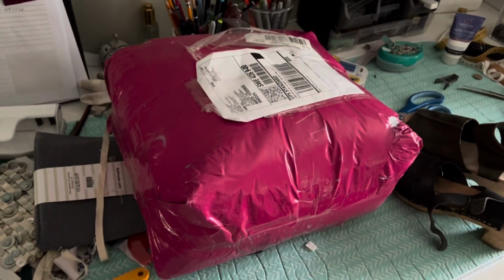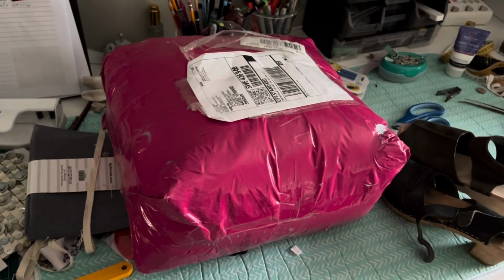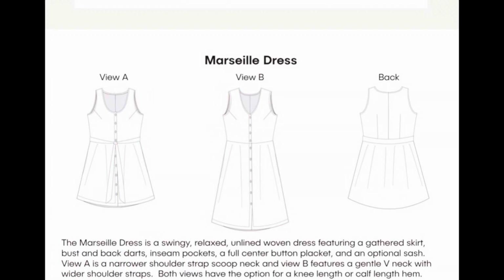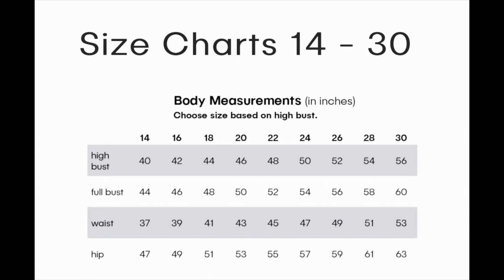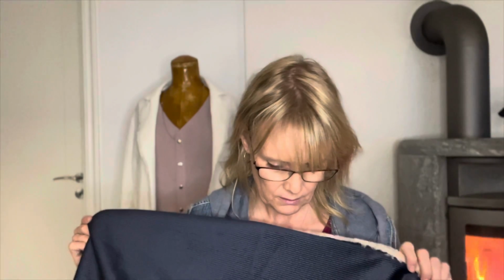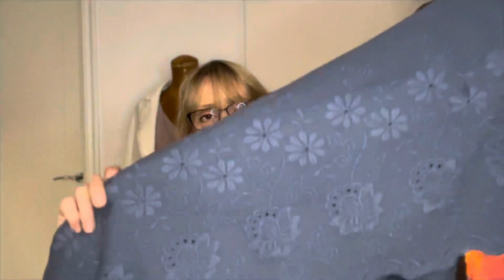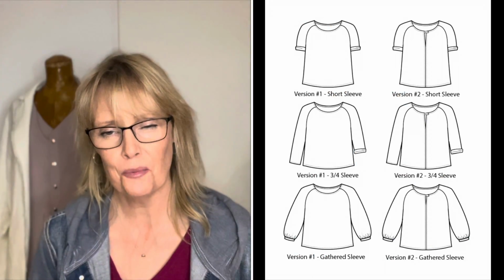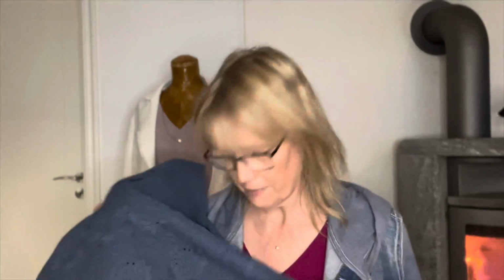Fridaysews, patternrelease,fabric haul and day 6 of vlogmasinmay and memademay 😍😍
A lot is happening today as you can see from the title 😍😍
New wonderful marseilles dress pattern from
Hey June handmade:

To find her page and all patterns that are on sale just using the code
“HJSpring22” go to this:

The wonderful Andrea of @Beyondthepinkdoor  (click that and you will get to her You tube channel )

The fabrics that still is 1 m left is the doubled gauze here:

Thank you so much Jen from @TodayinJensSewingRoom